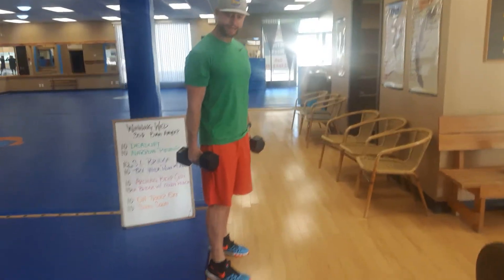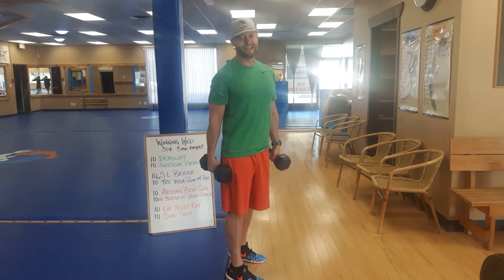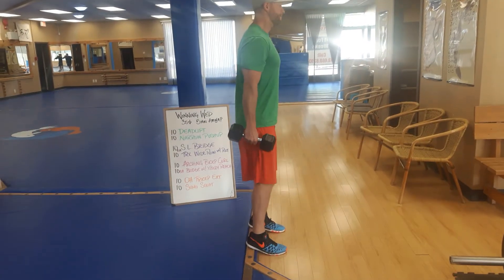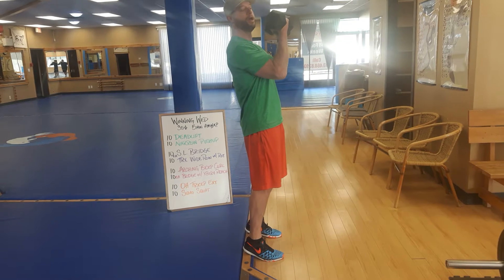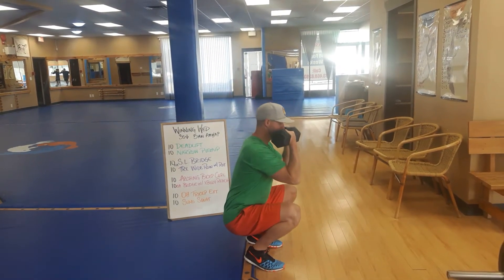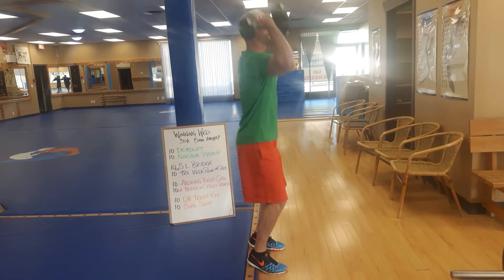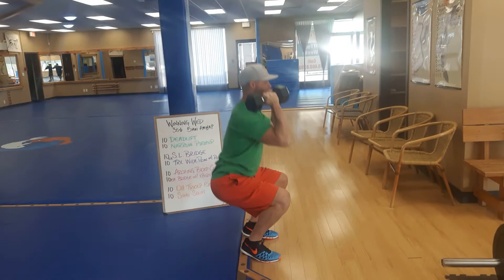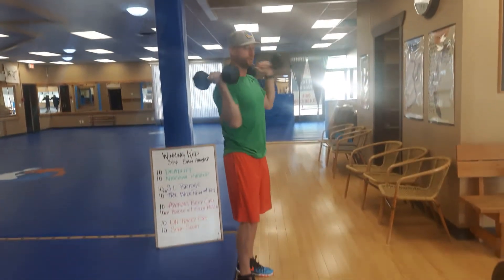Heels Up Squat Arnie Press